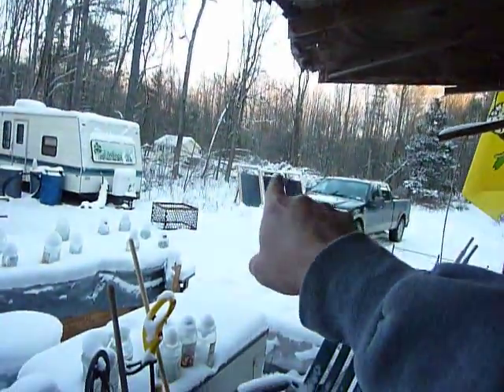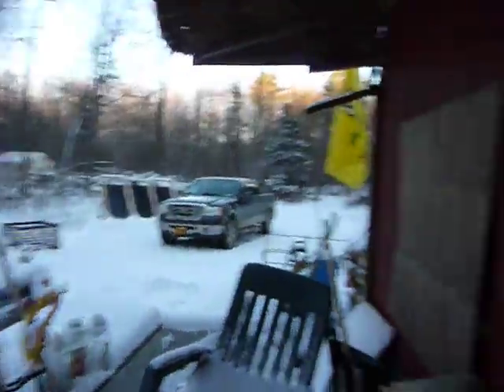Talking about my solar system and what we have been doing.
How much I have been using solar this first winter at the Homestead. Talking about the system and what we are doing.